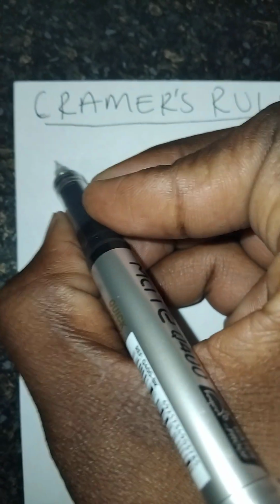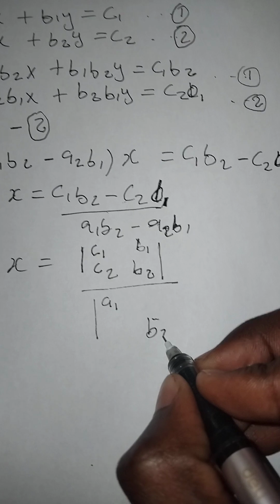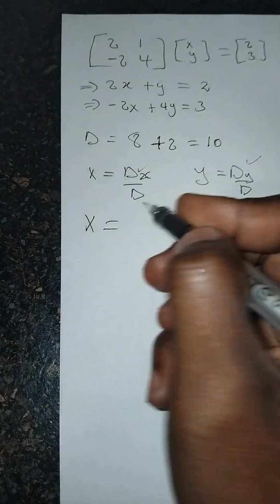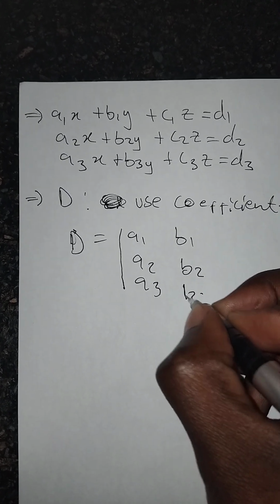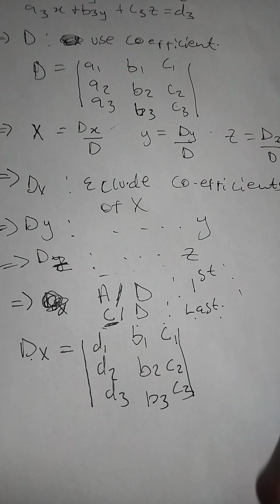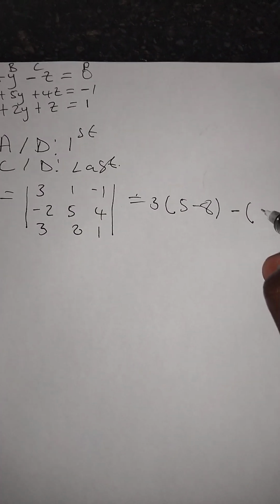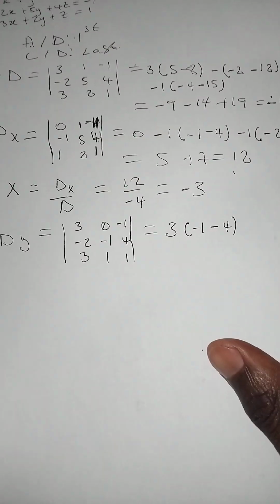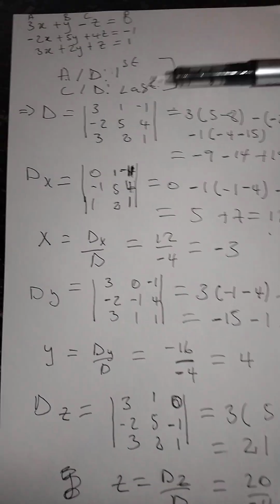CRAMER'S RULE -Solving system of equation using cramers rule.